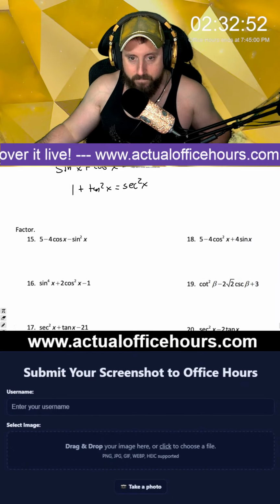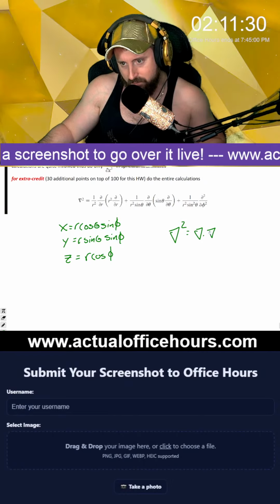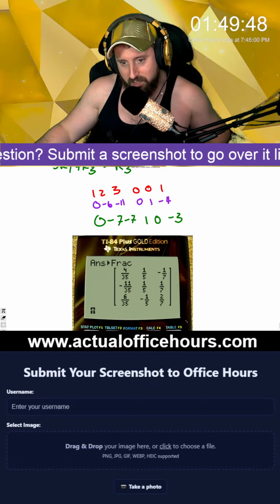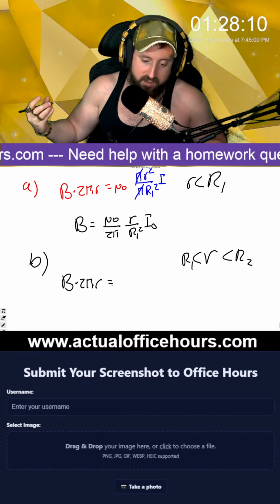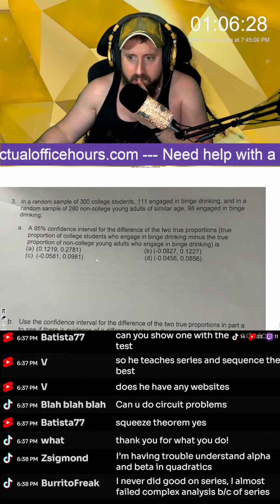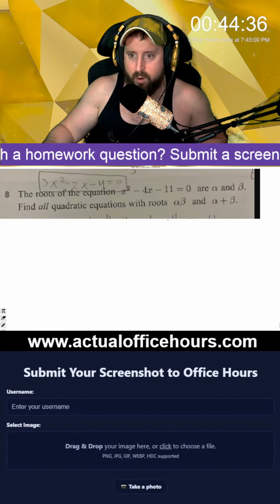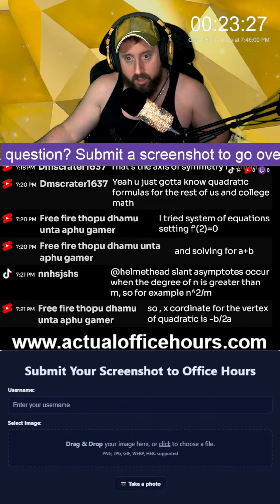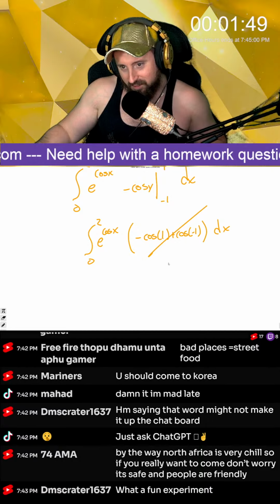FREE Math/Science Tutoring with Actual Education: Office Hours !submit !cal !discord